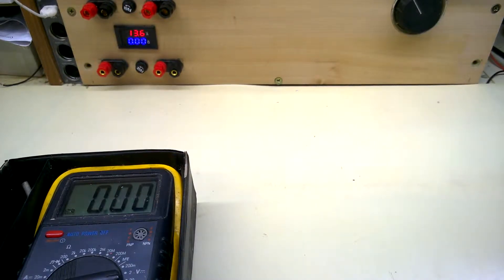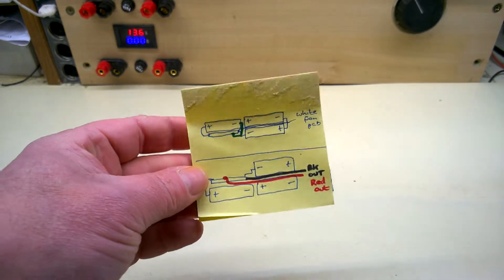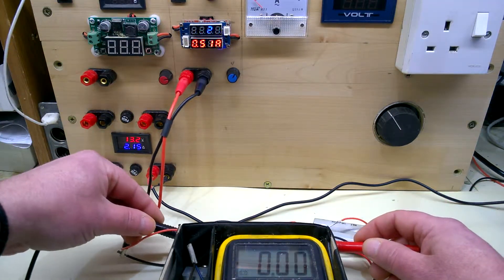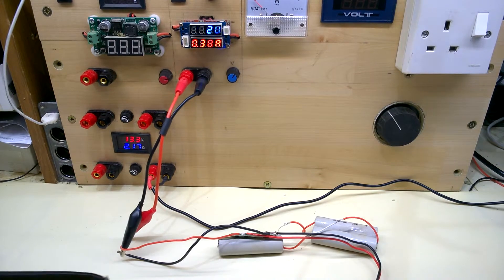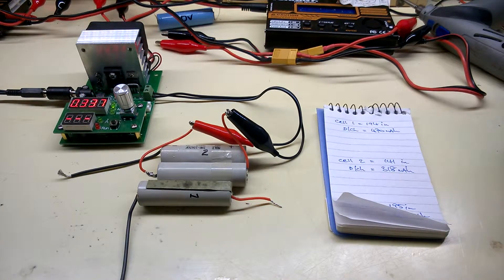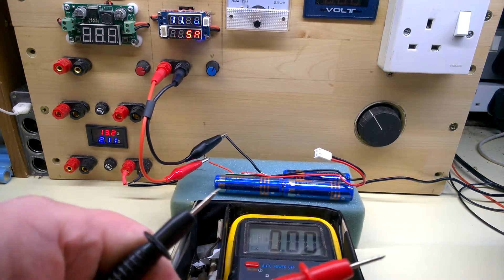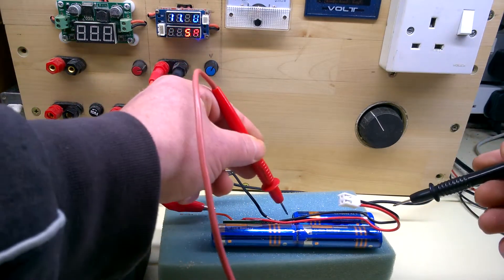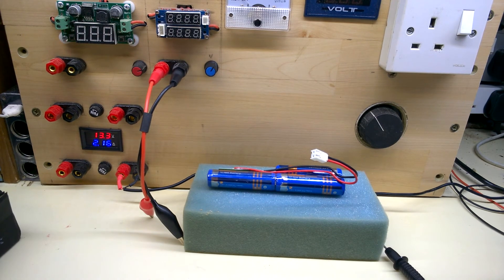Bath lift Li ion (new battery made)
A new Lithium Ion battery made for a bath lift remote